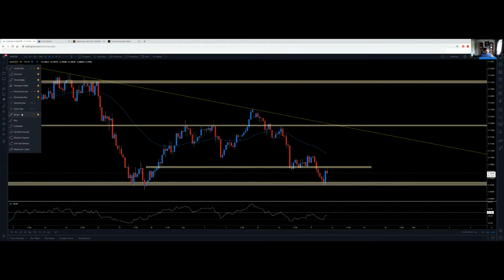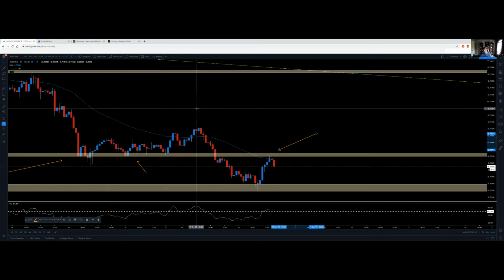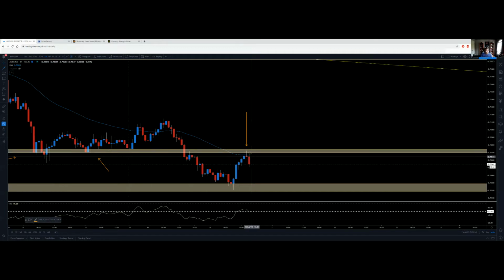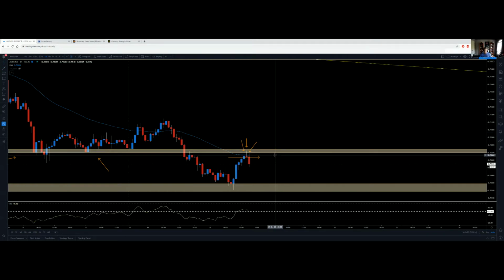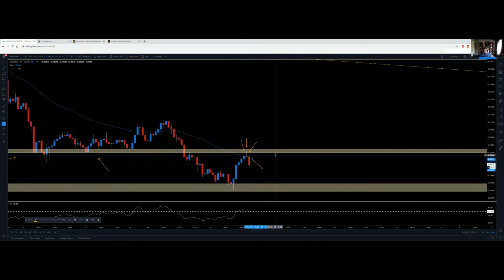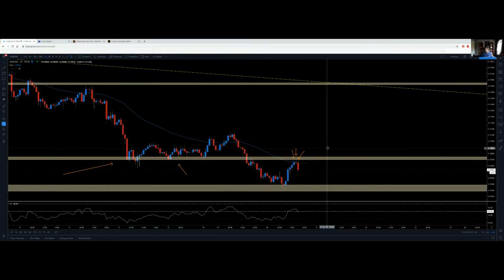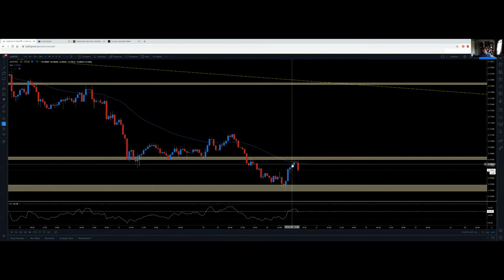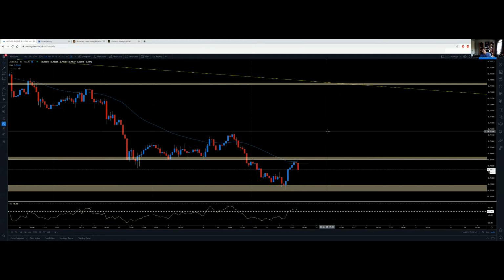Hedge Fund trader explains how to use a moving average and rsi as a winning confirmation!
Hedge Fund trader, Tyler, explains how he uses the 50 exponential moving average and the relative strength index as two confirmations that his trade is a high probability setup.

Check out how Tyler had a picture-perfect winning trade on AUD/USD using the moving average and relative strength index as two extra confirmations.